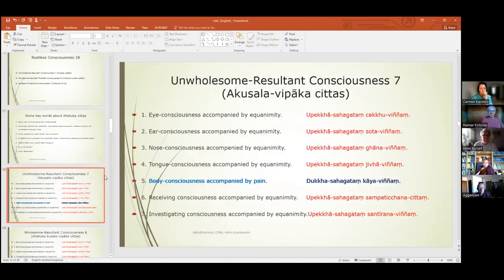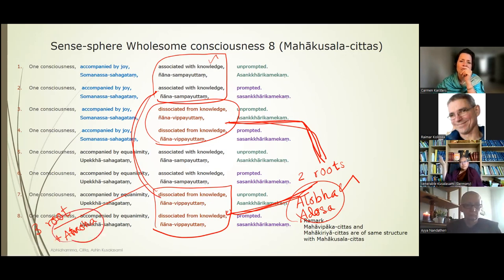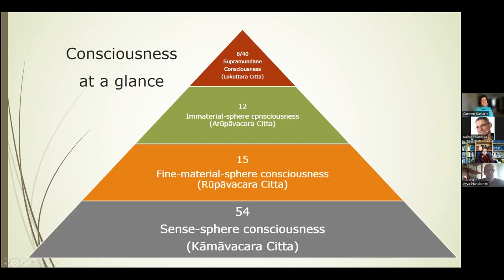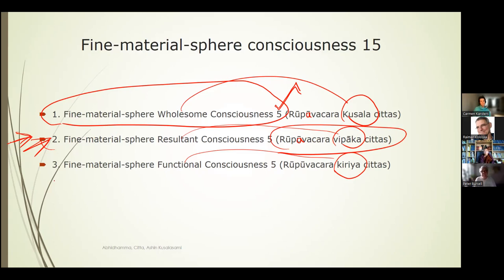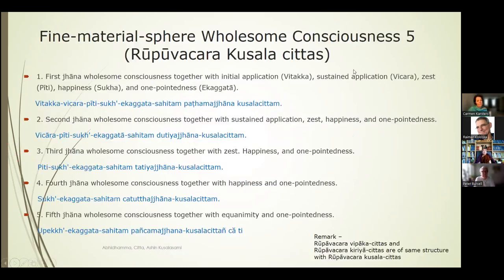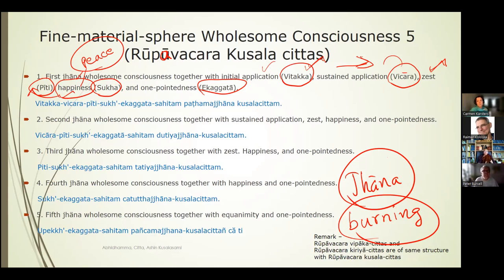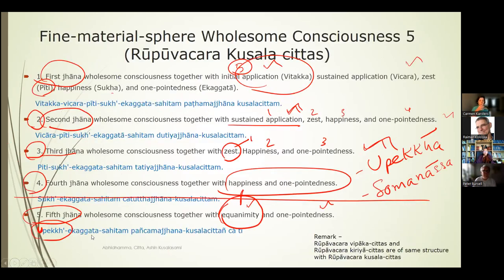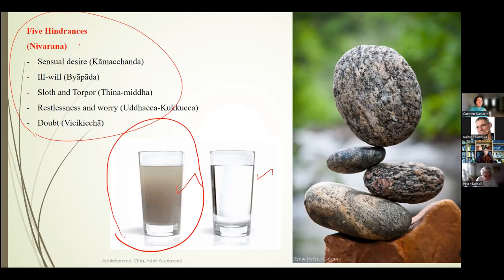Abhidhammttha Sangaha (05)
Lecture 5 of Abhidhammattha Sangaha course by Sayadaw Kusalasami